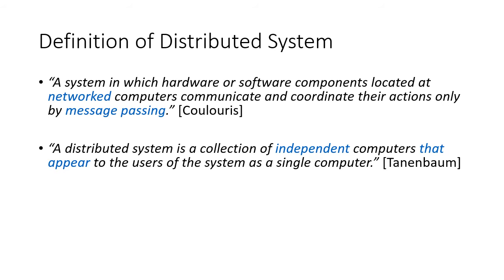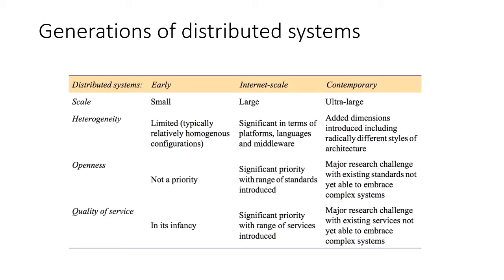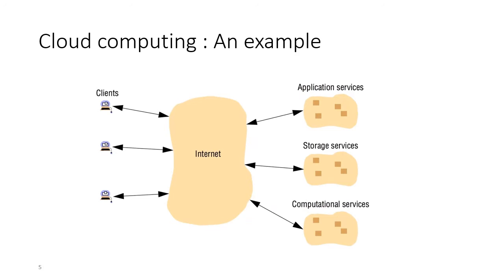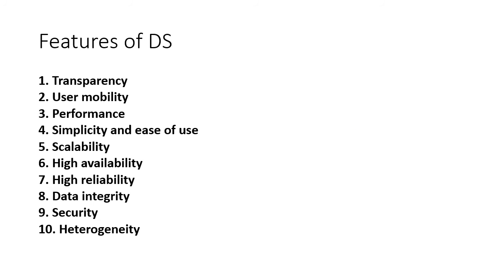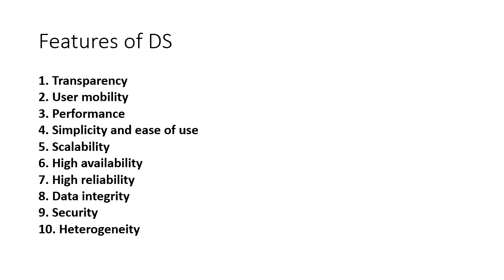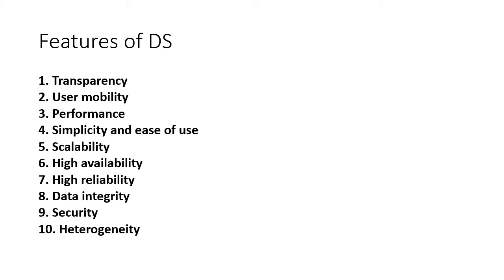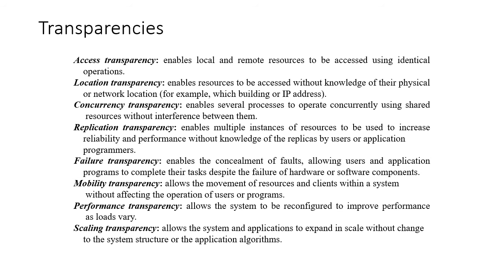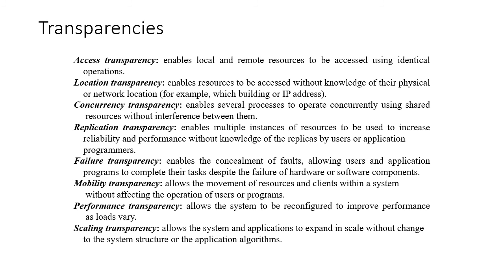Lecture 1 Introduction to Distributed System